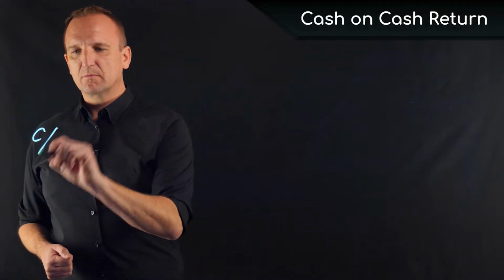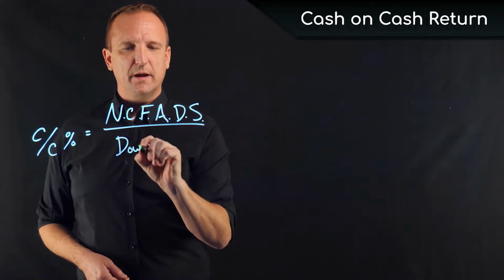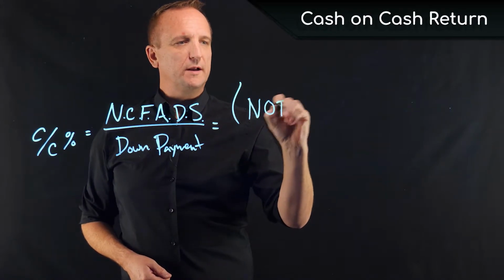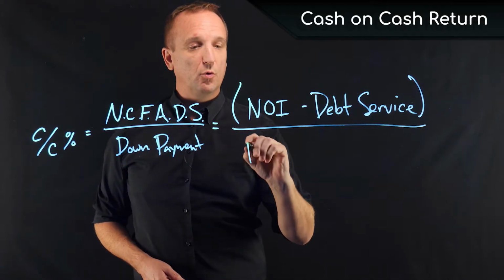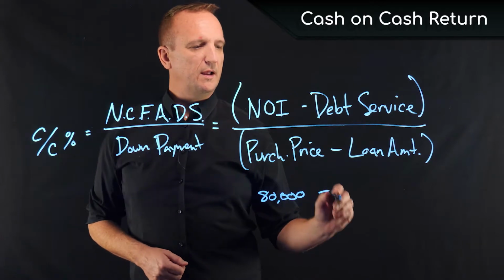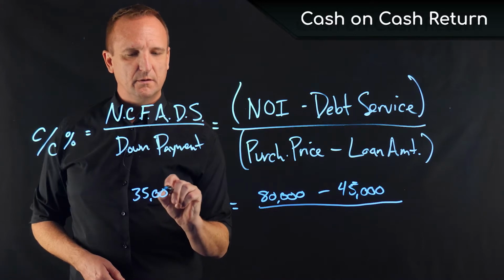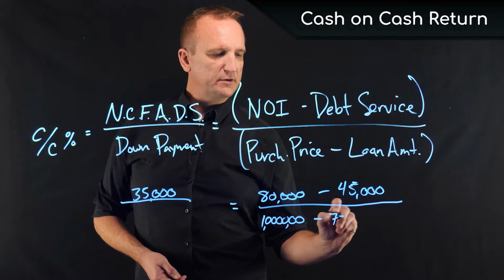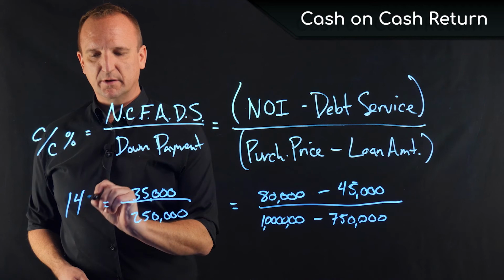Cash-on-Cash Return: The Metric Most Investors Misunderstand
Cash-on-cash return is a real estate term related to cap rates, but accounts for leverage when determining an investor's actual return on investment. Cash-on-cash return takes into account the fact that investors typically use part down payment and part loan in order to buy a piece of real estate. So, cash on cash return really tells us the return on investment to the investor after accounting for leverage. Let's take a look at the formulas, and then we'll work through it and see how it's related.

1. Cash-on-Cash Return = Net Cash Flow / Down Payment
2. Net Cash Flow = Net Operating Income - Debt Service
3. Down Payment = Purchase Price -  Loan Amount

Cash-on-cash return, often expressed as "C/C", is simply our net cash flow after debt service divided by the down payment. We arrive at this formula by extrapolating it from another formula. So let's take a look at it. It's actually our net operating income minus our debt service, over our value, or purchase price, minus our loan amount.

Imagine here we have $80,000 of net operating income and we have $45,000 in annual debt service. That gives us $35,000 of net cash flow. If our purchase price was a million and we leveraged 750,000 of that, then our down payment would be 250,000. So our net cash flow divided by our down payment would equal approximately 14%.

OTHER QUERIES:
return on investment
real estate
finance
investing
cash on cash return real estate
how to calculate cash on cash return
cash on cash return formula
real estate investing
cash on cash return explained
what is cash on cash return
cash on cash return in real estate
cash on cash return calculator
what is cash on cash return in real estate
real estate rookie
bigger pockets